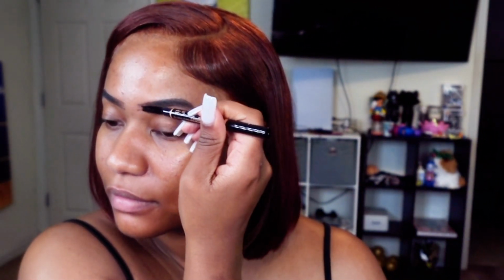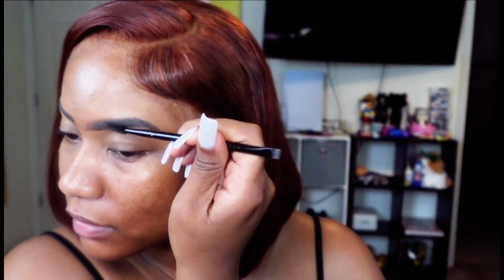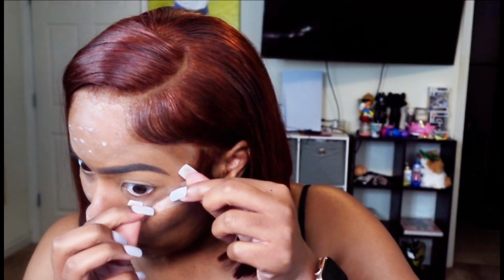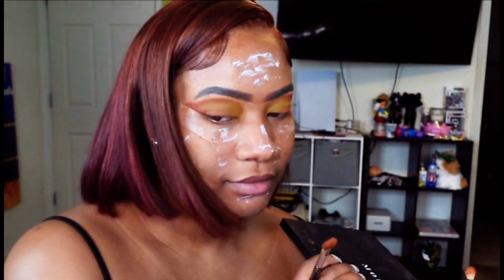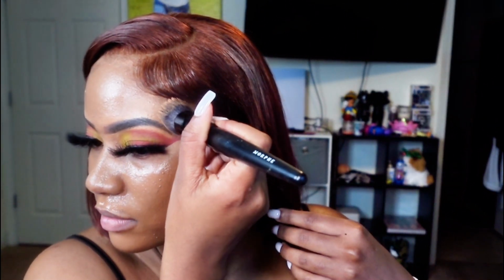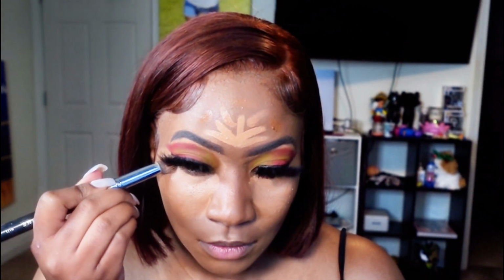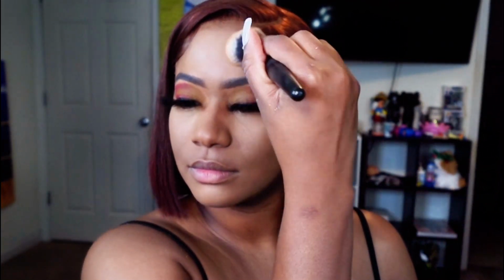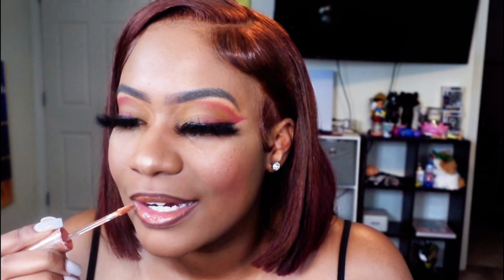Do My Makeup With Me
Noviae World: Do My Makeup With Me